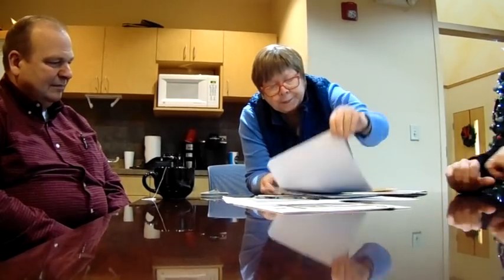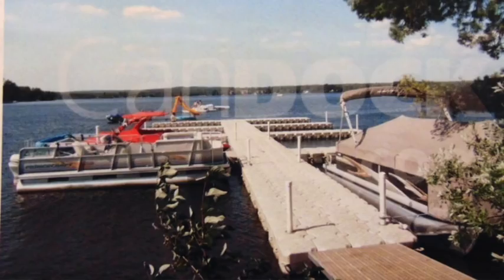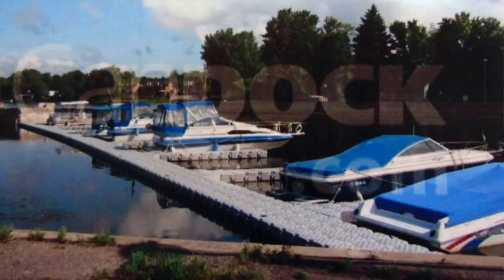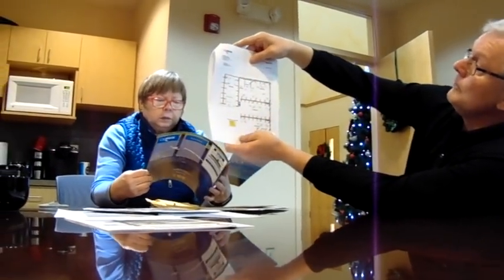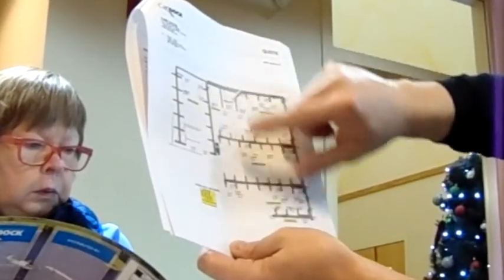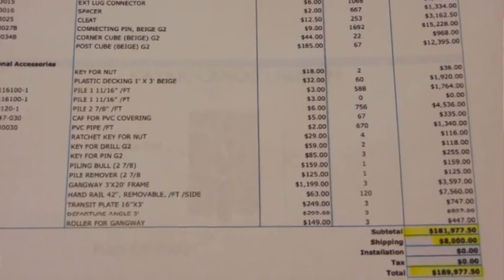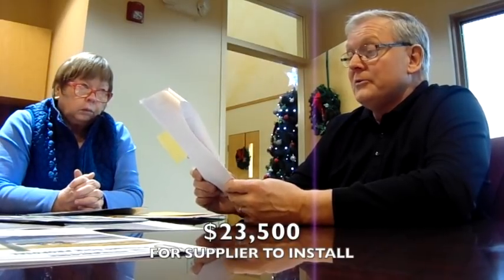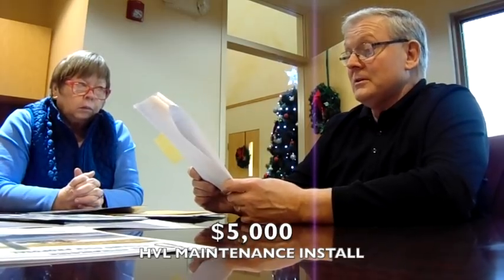Sealed Bid Opening Floating Docks